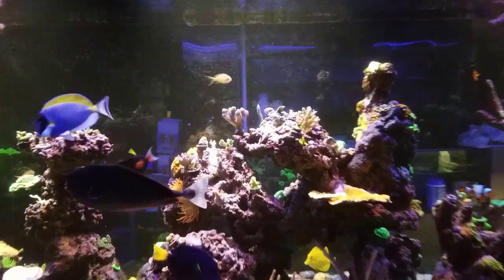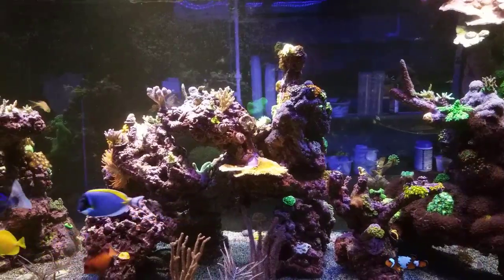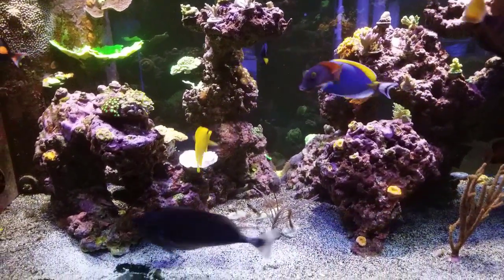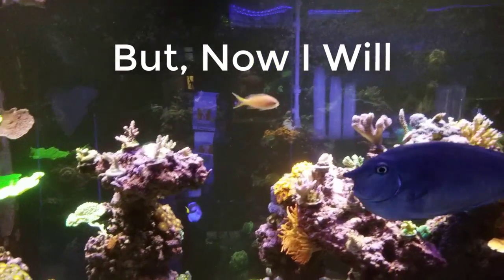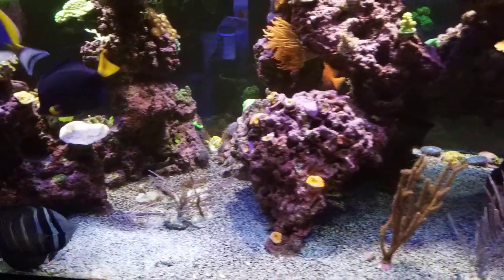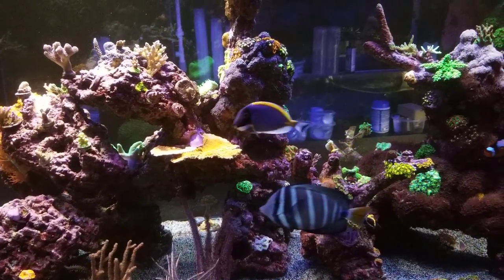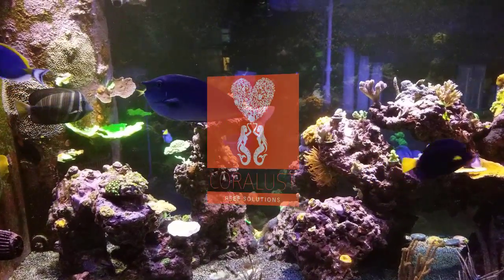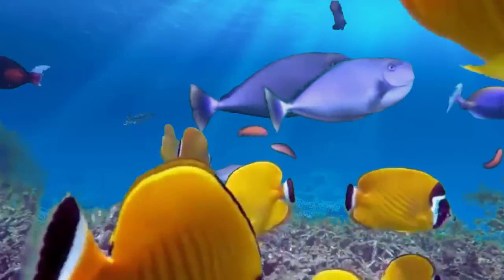low Salinity in Aquarium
low Salinity in Aquarium-  I let the auto top off fill up a tank with fresh water and it lowered my salinity to 1.023 down from my usually 1.026   Calcium was a little low that is why I decided to check the salinity and sure enough it was low.  The good thing is I daily dose calcium so the corals didn't seem to be starving for anything at the moment.